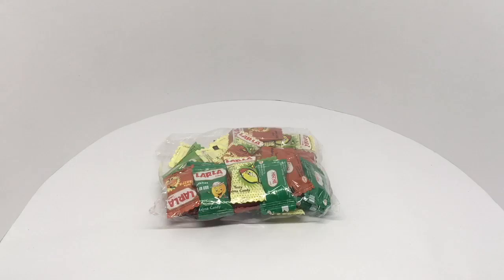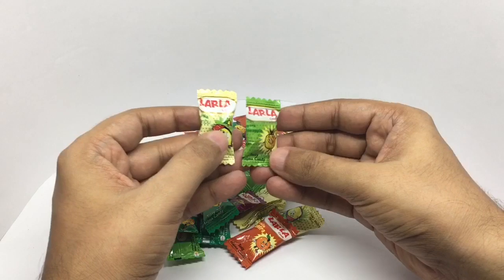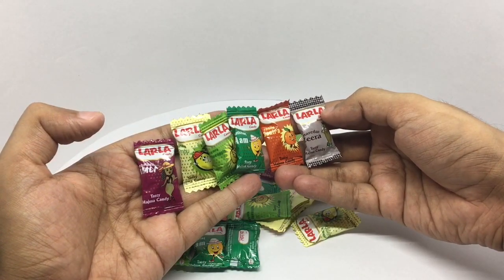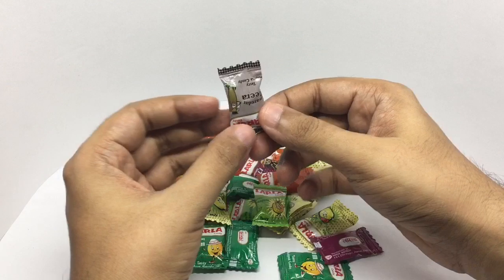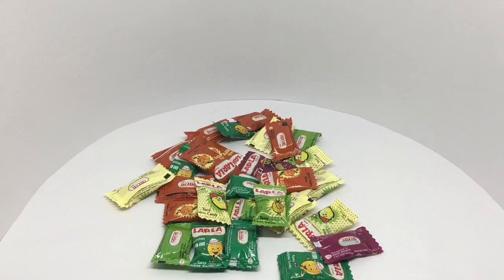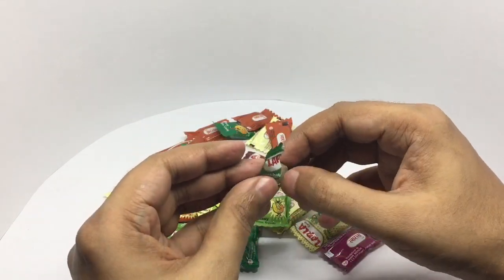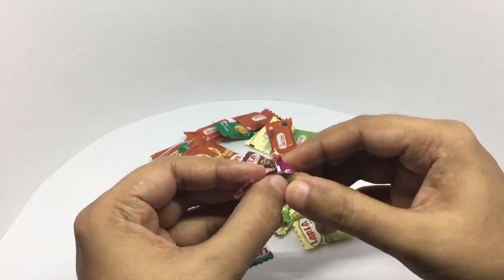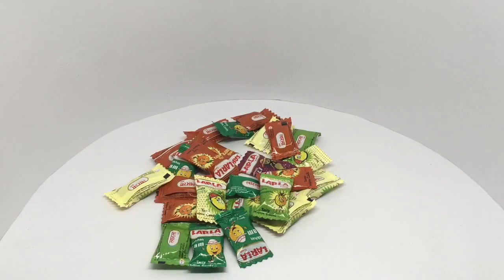Larla Digestive Candy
These Larla Candy are very tasty. It costs ₹1 around 2 cents.